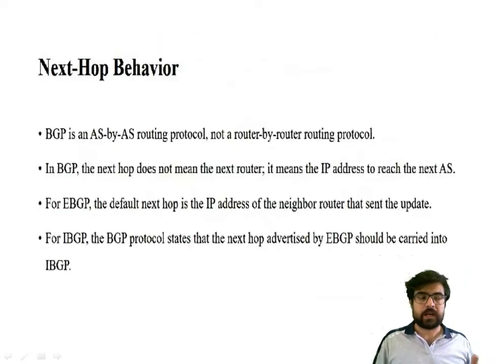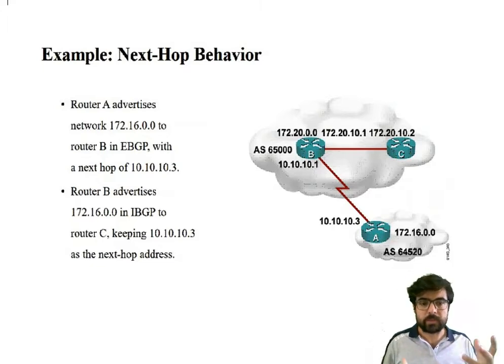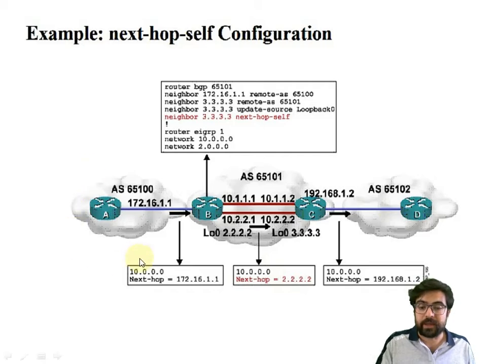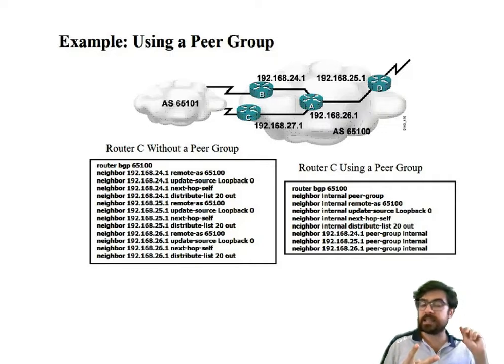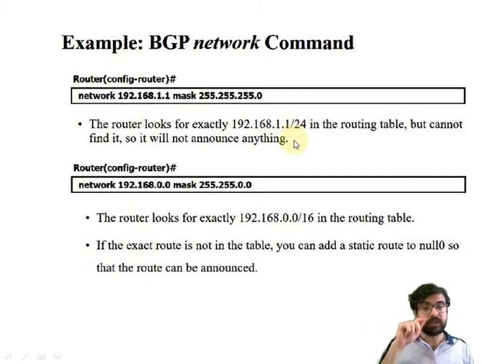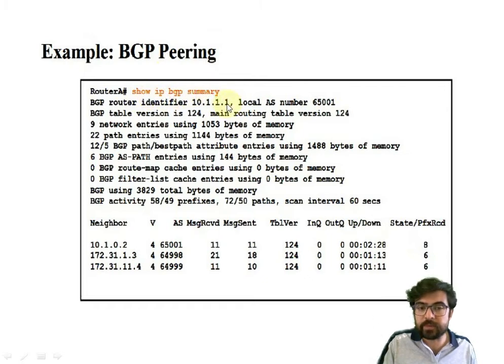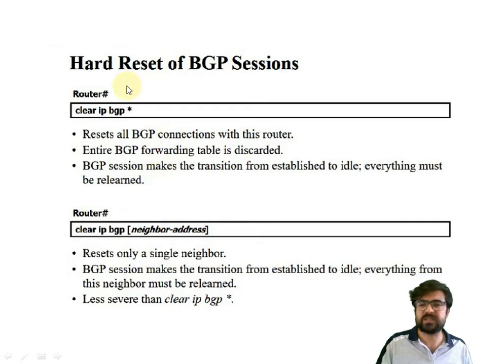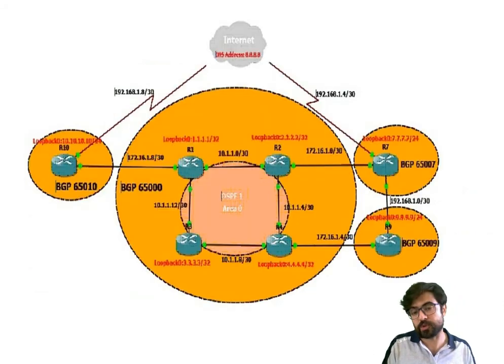BGP Concept and Configuration, Part 2 (Initial Commands)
“Border Gateway Protocol (BGP) is a standardized exterior gateway protocol designed to exchange routing and reachability information between autonomous systems (AS) on the Internet. The protocol is often classified as a path vector protocol but is sometimes also classed as a distance-vector routing protocol.”
An interior gateway protocol (IGP) is a type of protocol used for exchanging routing information between gateways (commonly routers) within an autonomous system (for example, a system of corporate local area networks). This routing information can then be used to route network-layer protocols like IP.
Exterior Gateway Protocol (EGP) is a Routing Protocol which is used to find network path information between different networks. It is commonly used in the Internet to exchange routing table information between two neighbor gateway hosts (each with its own router) in a network of autonomous systems.